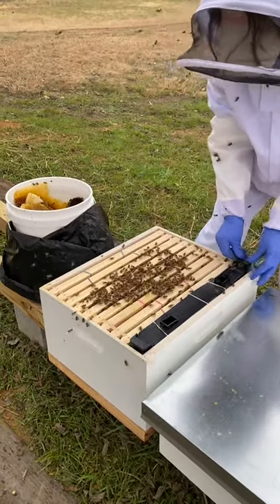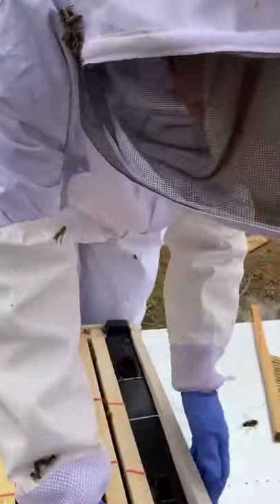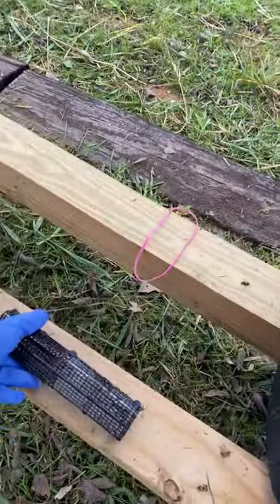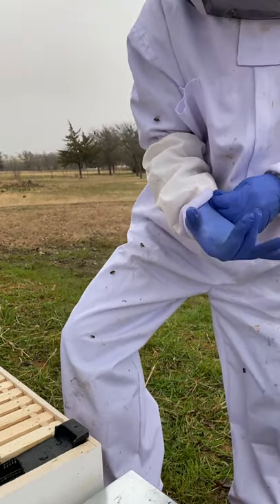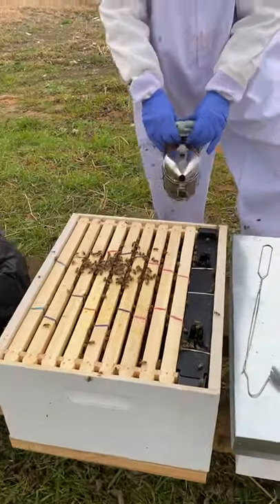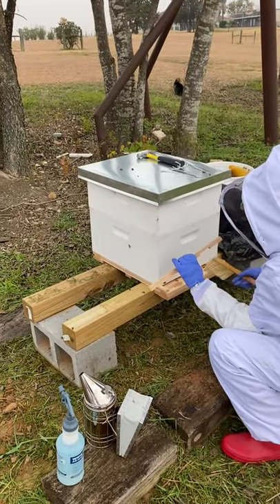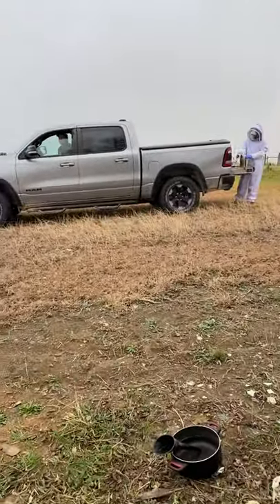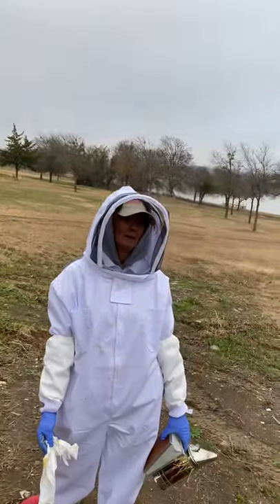Adding frame feeder to new hive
A little bit of a fail